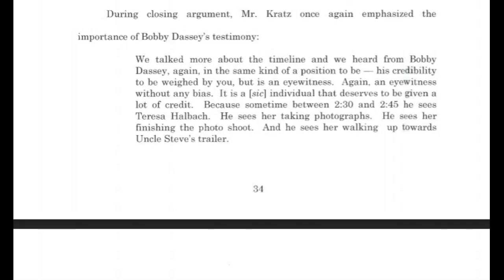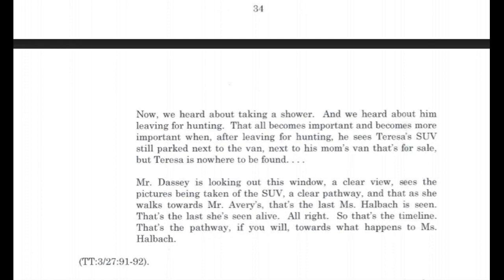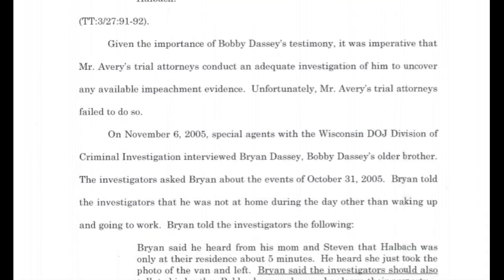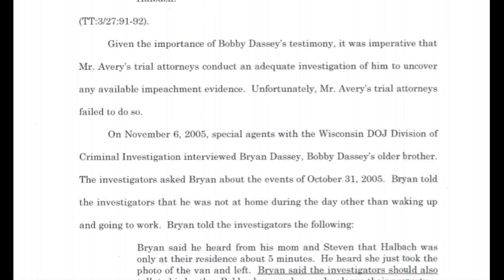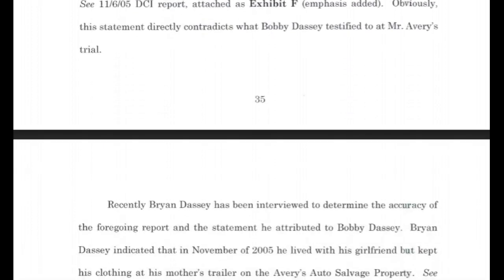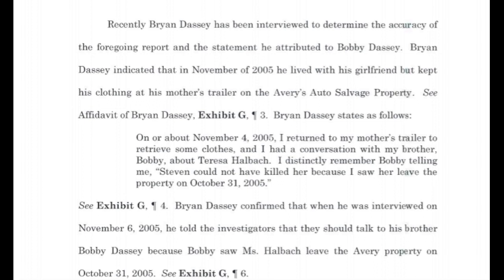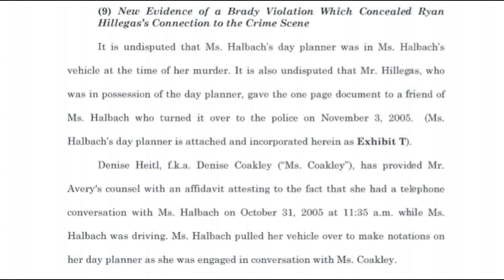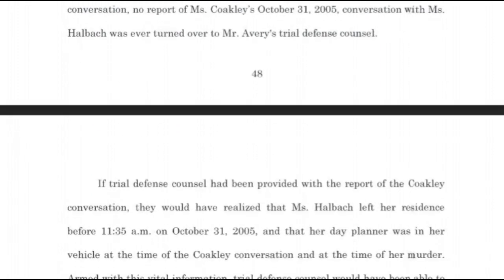Making A Murderer: Zellner's Request For Jdg. Sutkiewicz To Vacate Order Denying Evidentiary Hearing